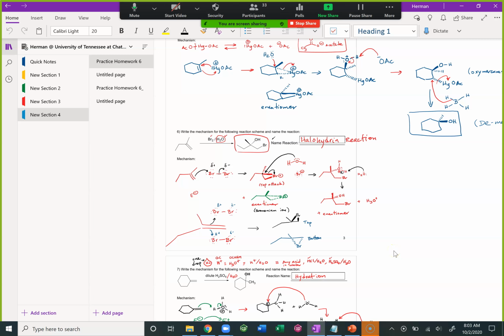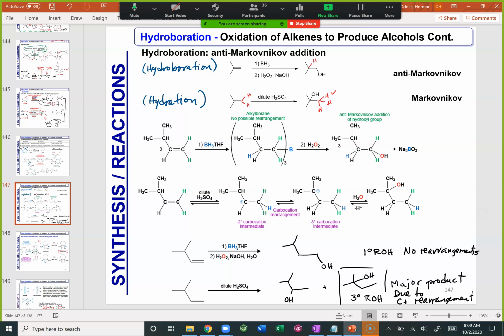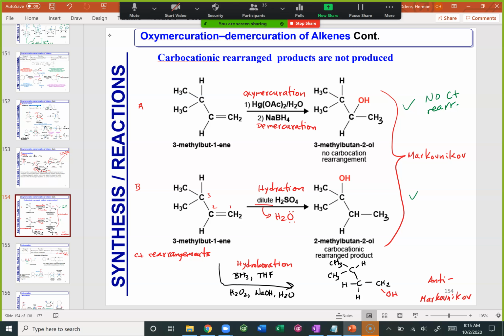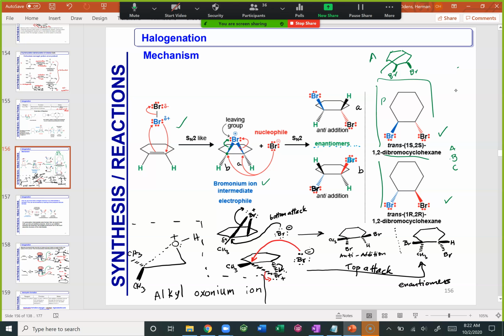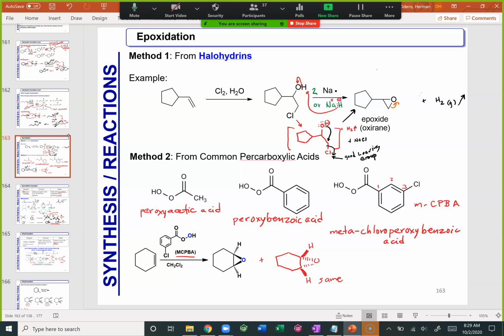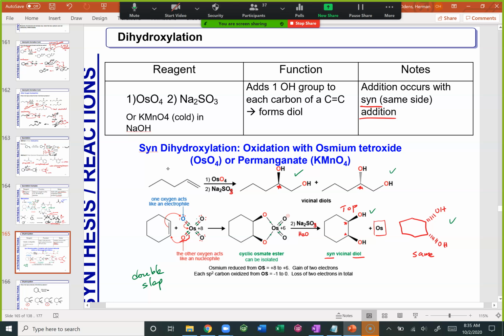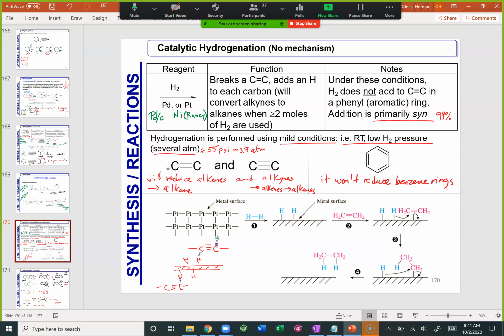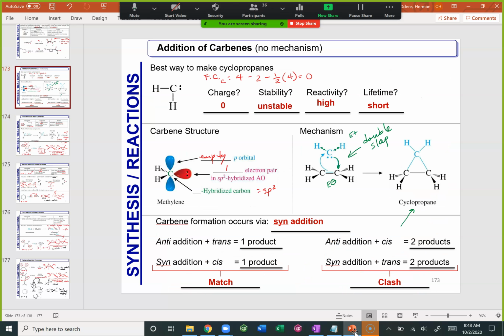OCHEM I October 2 2020